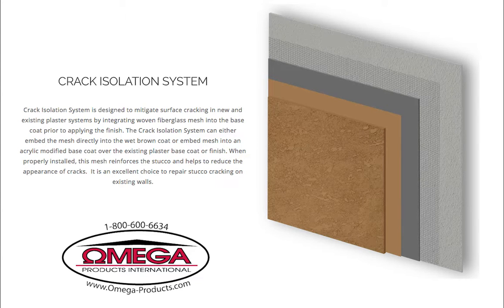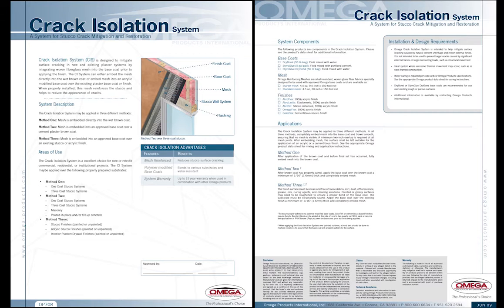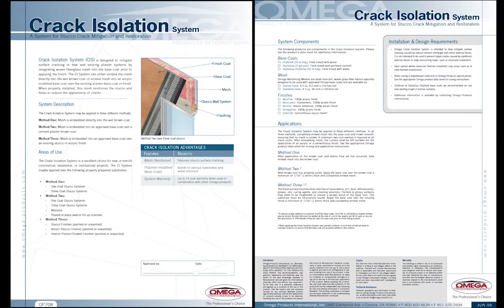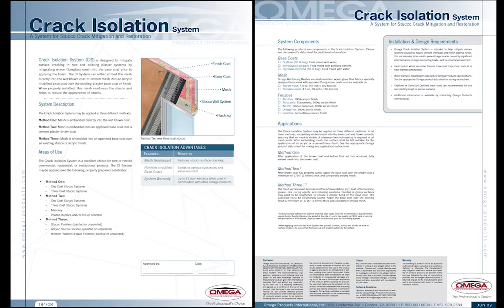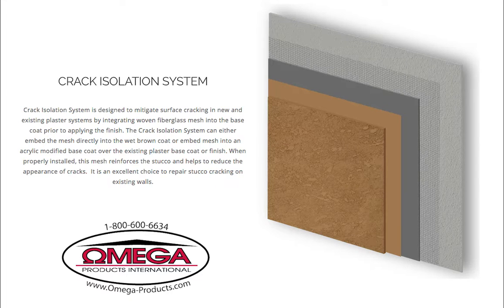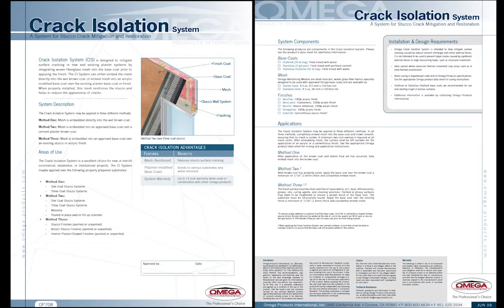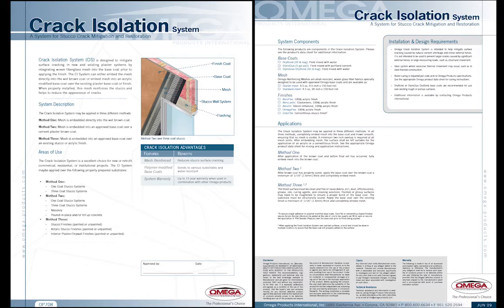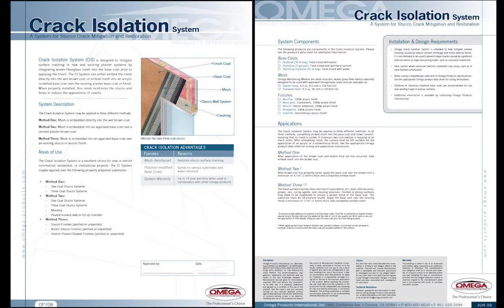Crack Isolation System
Crack Isolation System is designed to mitigate surface cracking in new and existing plaster systems by integrating woven fiberglass mesh into the base coat prior to applying the finish. The Crack Isolation System can either embed the mesh directly into the wet brown coat or embed mesh into an acrylic modified base coat over the existing plaster base coat or finish. When properly installed, this mesh reinforces the stucco and helps to reduce the appearance of cracks.  It is an excellent choice to repair stucco cracking on existing walls.